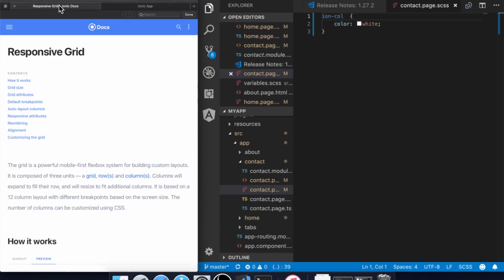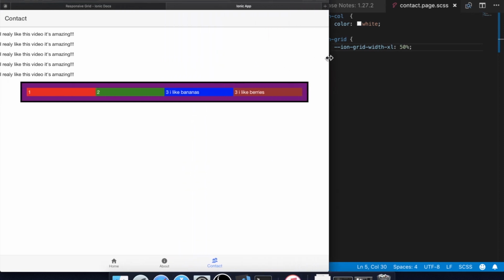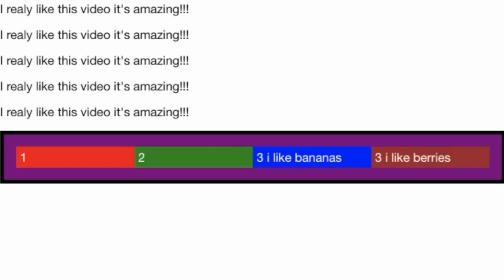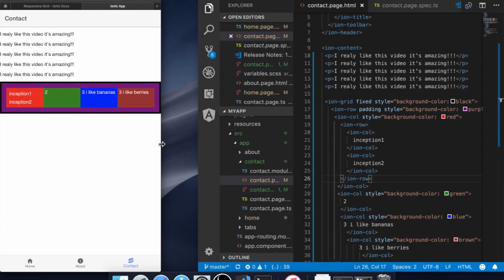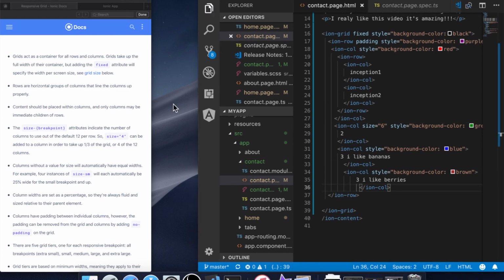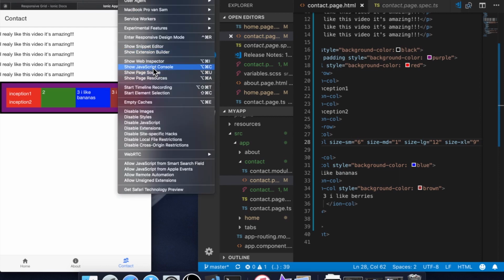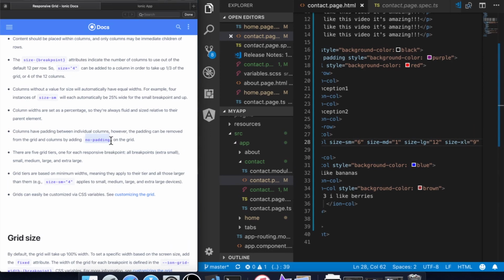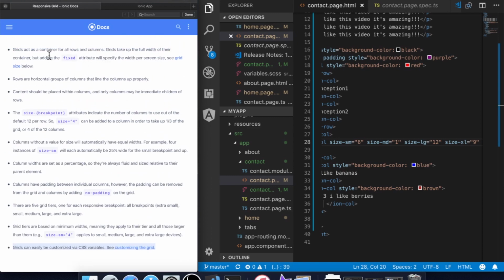Ionic 4 - Advanced ion-grid (Part 13)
Your watching the 12th episode of my "getting started with ionic 4" series. This series is about learning how to build an iOS and Android app using web-based languages.

In this episode I'm showing how the ion-grid works in ionic 4.